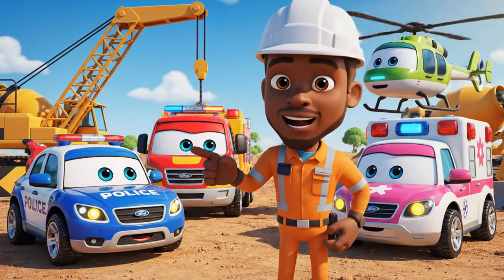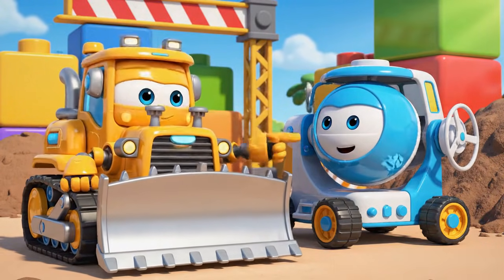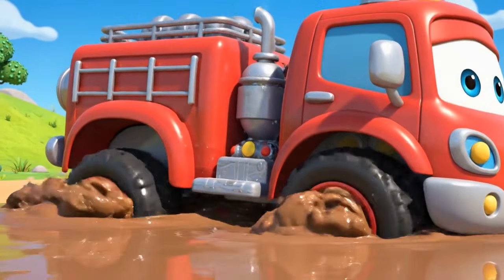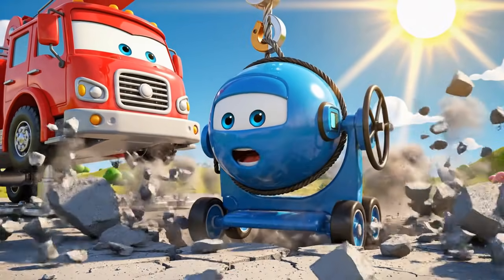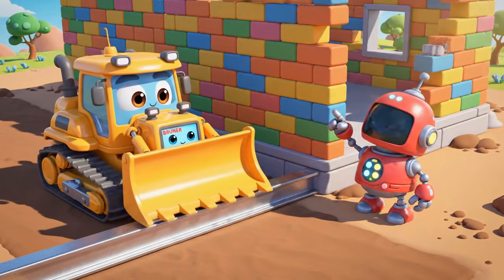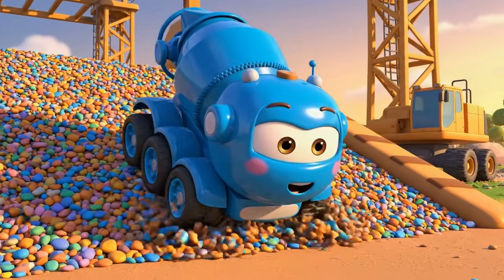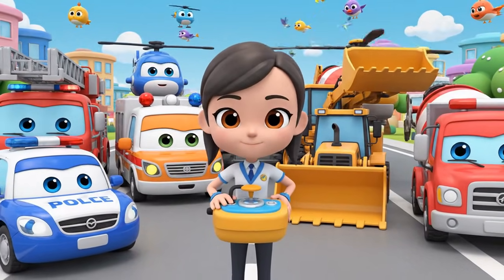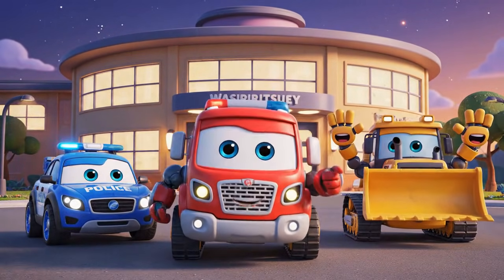Construction Site Safety & Concrete Rescue 🚔 | Robocar Poli | Kids STEM & Traffic Safety Cartoons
🚨 Oh no! Emergency at the new construction site!

Bruner the bulldozer gets impatient and makes a dangerous choice—he moves the safety cones to take a shortcut. This mistake leads his best friend, Micky the cement mixer, straight into a deep pit of wet concrete! The situation gets critical as the concrete begins to harden, trapping Micky inside.

It is a race against time as the Robocar Poli Rescue Team launches a high-stakes mission! Poli, Roy, Amber, and Helly must use their smarts, science, and heavy engineering tools to save the day before it is too late.

📺 Episode Story Beats:

🚧 The Big Mistake: Bruner moves the safety cones and ignores the warning signs.

⚠️ The Danger: Micky drives into the pit. The wet concrete is hardening fast due to Viscosity, making it difficult to move.

⚙️ The Rescue Plan: Brute force isn't enough! When Roy tries to pull Micky out, he loses Traction in the slippery mud.

🚁 Engineering Solution: Helly flies in with special "Traction Pads," and Roy deploys his powerful "Stabilizer Jacks" to create enough leverage to pull Micky free.

✅ The Lesson: The team teaches Bruner and the kids why safety rules and signs are everyone's friend.

🧠 What Kids Will Learn (STEM & Life Skills):

This episode is packed with educational moments where the characters use math and science to solve problems:

⚗️ Engineering (Viscosity & Hardening): Understanding how liquids like concrete turn into solids over time.

🔧 Physics (Traction & Levers): How tires grip the ground and how machines use stabilizers to lift heavy objects.

🛡️ Safety Rules: Why we must never move safety cones or ignore construction signs.

🤝 Life Skills: The importance of teamwork, admitting mistakes, and looking out for friends.

👇 Join the Rescue Team! 👍 Like this video if you learned a new safety rule today!